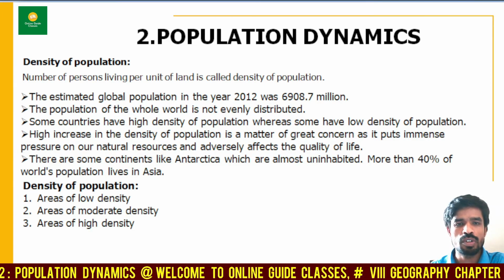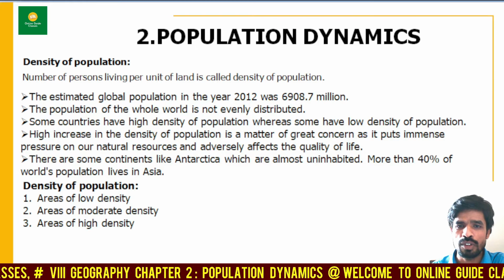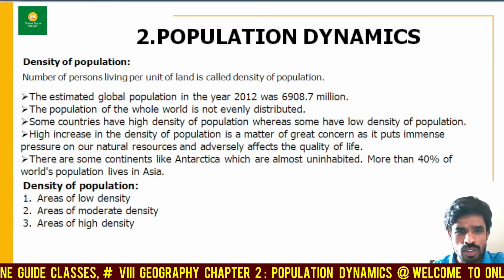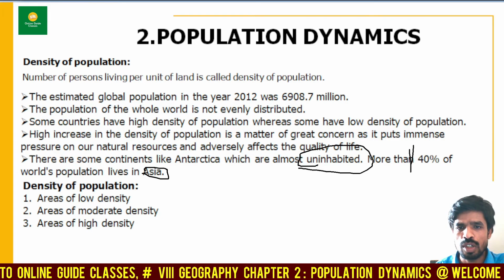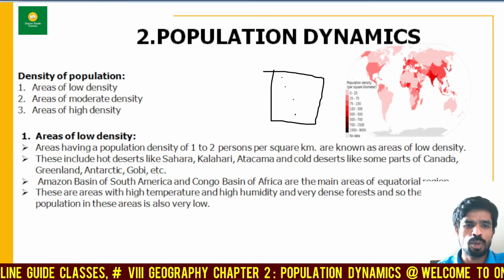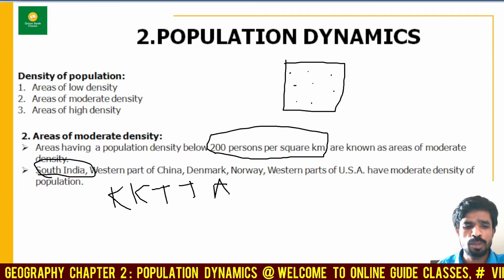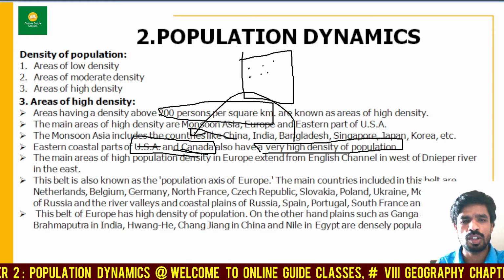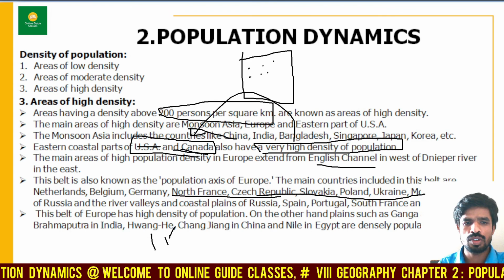DENSITY OF POPULATION-VIII-ICSE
HELLO FRIENDS,
IN THIS VIDEO YOU ARE GONNA STUDY FROM THE CHAPTER
POPULATION DYNAMICS
TOPIC: DENSITY OF POPULATION